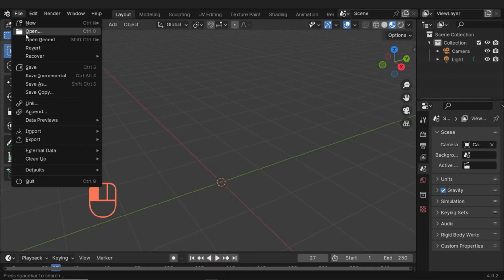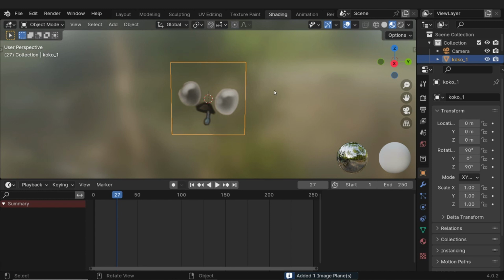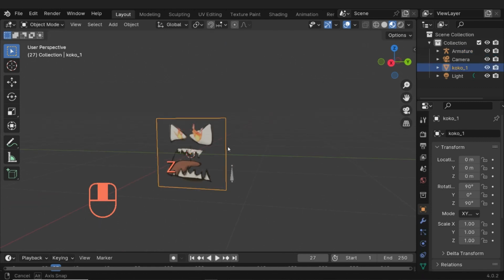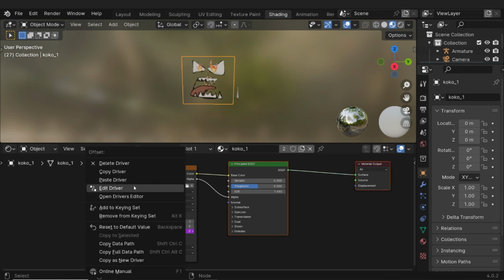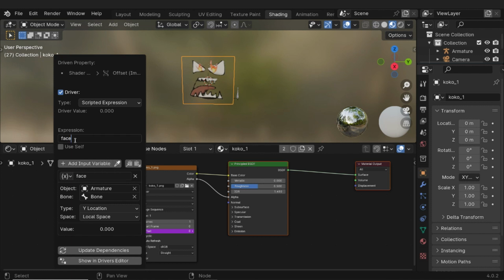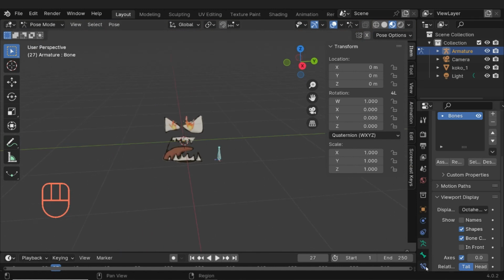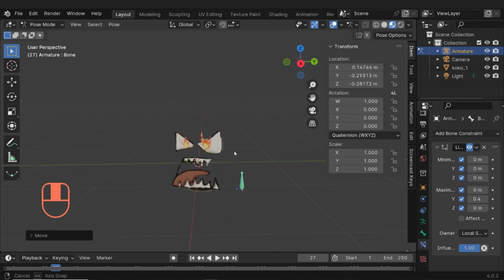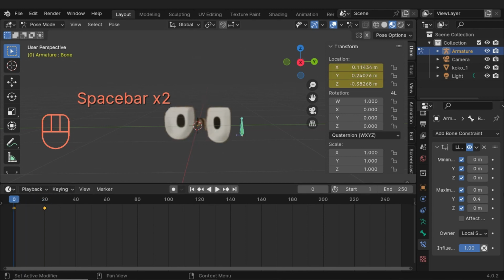How To Make a 2D Face Rig! (My Blender Progress Update)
I learned from his 2d face rig video to make this